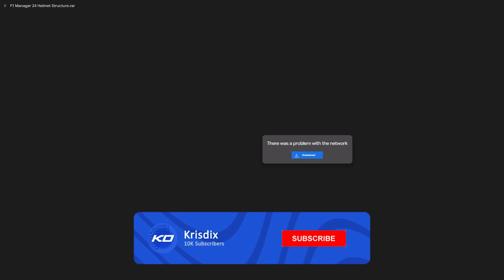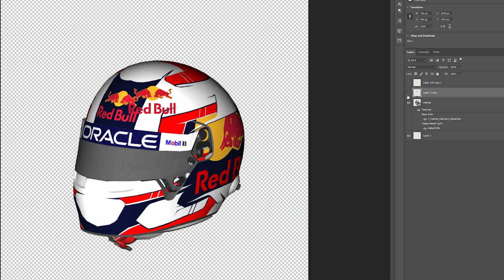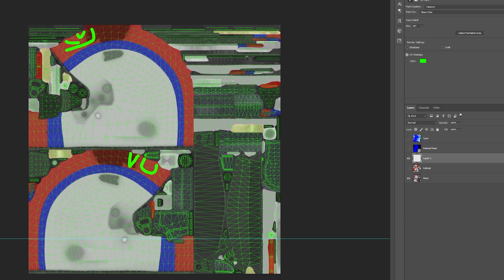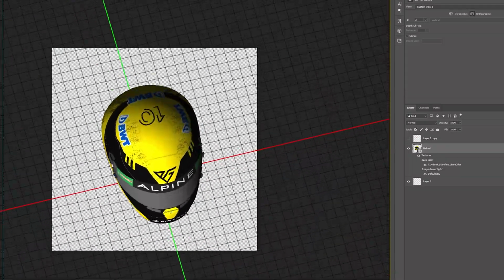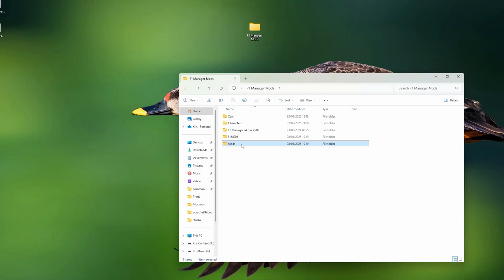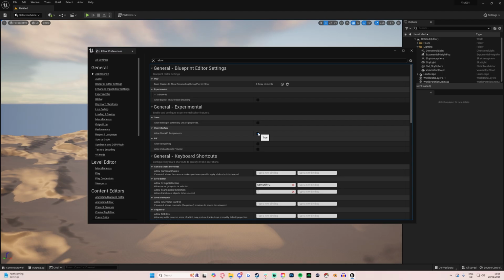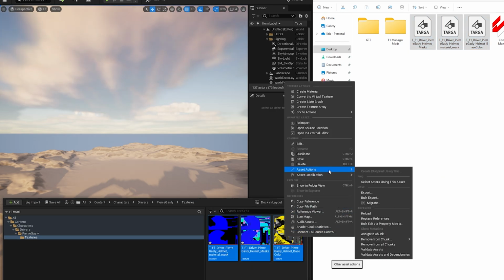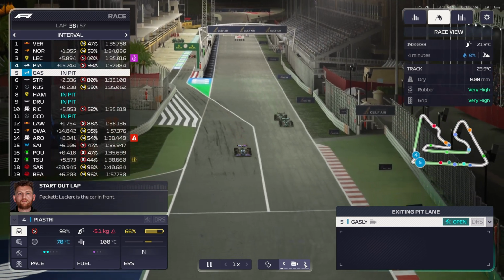F1 Manager 24 | HELMET TUTORIAL!!!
Following on from the livery tutorial, we now look into a helmet tutorial!

MASSIVE THANKS TO Tom, without him none of this would be possible! (There was a heart icon here but YT descriptions don't allow them)

In Unreal Engine 5 Make turned on the following are turned on!

Editor Preferences:
Allow ChunkID Assignments

Project Settings:
Use Pak File
Use IO Store
Generate Chunks
Build Configuration - Shipping
Cook Everything

Chapters:
0:00 Intro
0:08 Downloading Tools
2:08 Creating a livery
6:06 How to save the files
7:05 Crafting the mod in Unreal Engine
8:30 Packaging & Installing The Livery
11:30 Outro